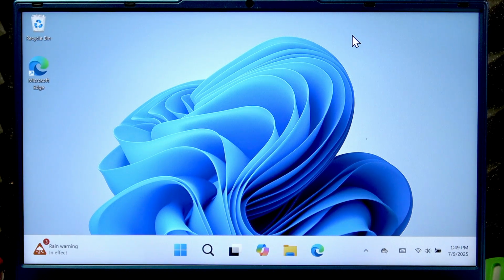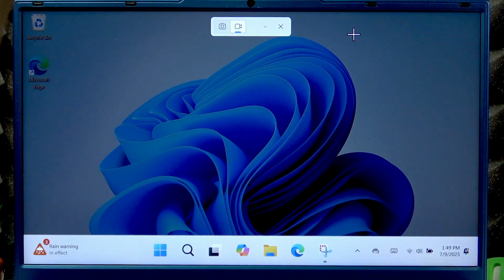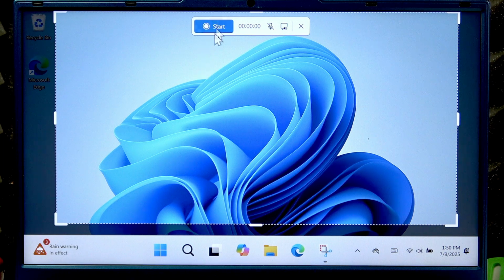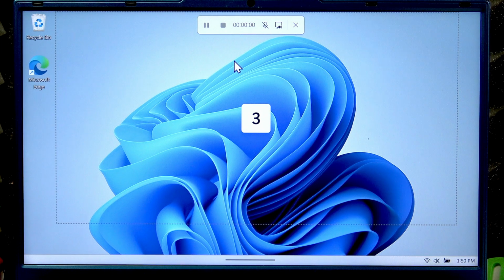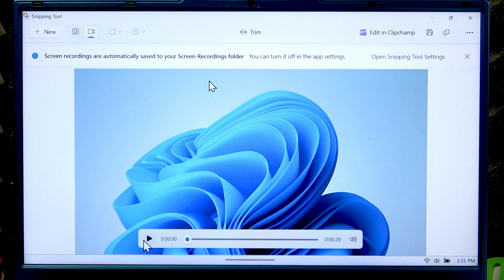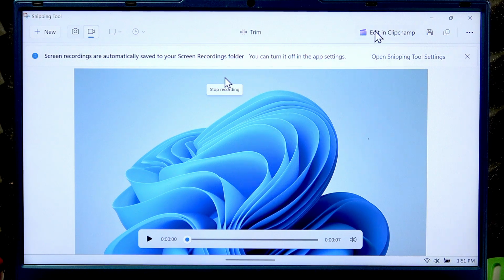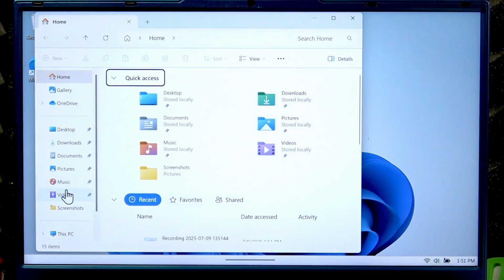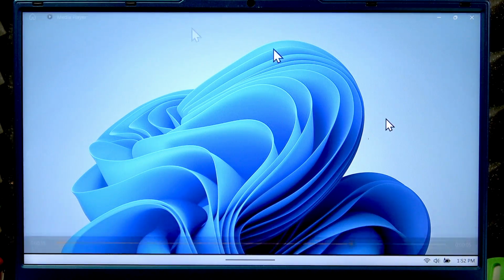Gateway GWNR71517 – How to Record Screen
If you want to record your screen on the Gateway GWNR71517 Ultra Slim laptop, this video will show you step-by-step how to capture your display using built-in Windows tools. Learn how to start a screen recording with keyboard shortcuts, select the area you want to record, manage audio settings, and save or edit your video. We also cover how to find your saved recordings in the Videos and Screen Recordings folders. Whether you need to record tutorials, gameplay, or meetings, this guide will help you easily record your screen on the Gateway GWNR71517 laptop.

How to record screen on Gateway GWNR71517 laptop?
How to find saved screen recordings on Gateway GWNR71517?
How to edit screen recordings on Gateway GWNR71517 Ultra Slim?

0:00 Introduction
0:10 Keyboard shortcuts for screen recording
0:25 Selecting and resizing recording area
0:45 Audio and microphone settings
1:10 Starting, pausing, and stopping the recording
1:40 Trimming and editing the video
2:10 Saving and locating your screen recordings